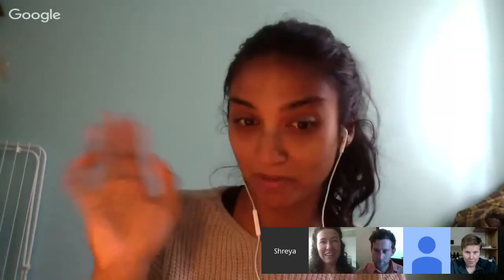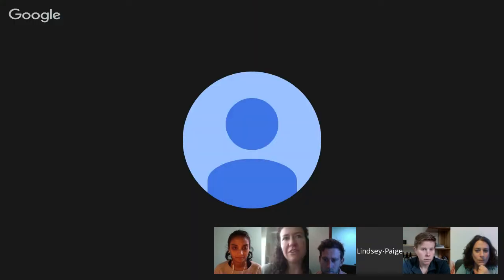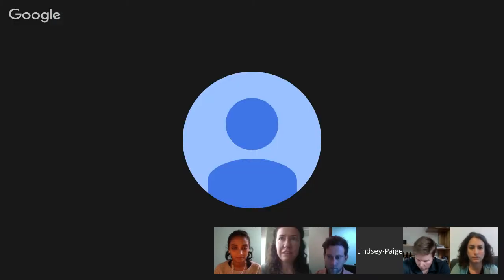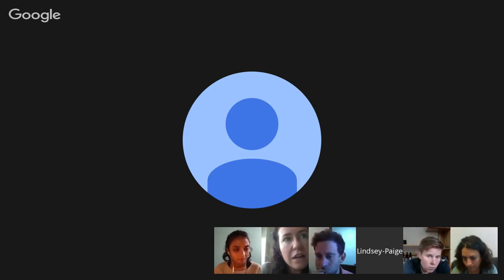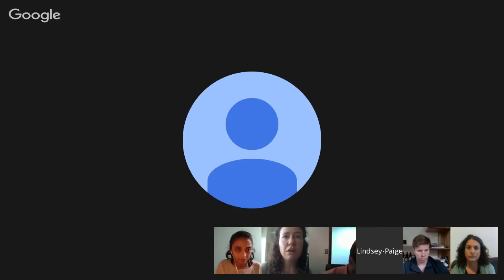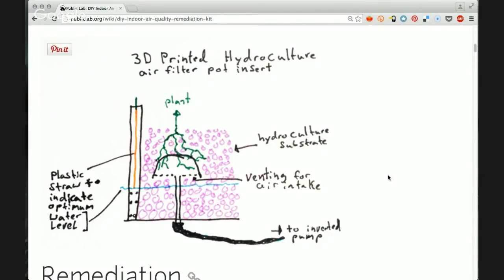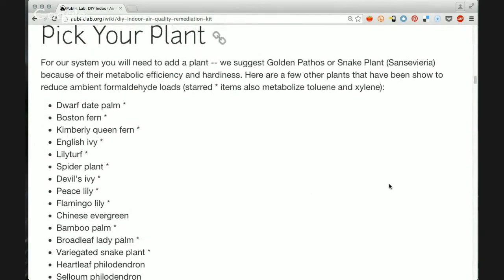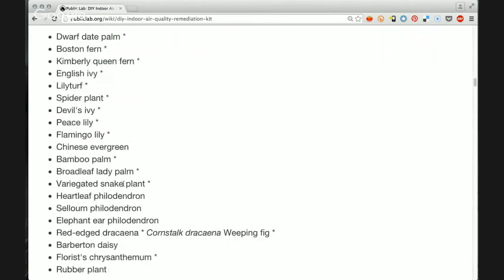OpenHour: Formaldehyde and the Plant Remediation Experiment - Oct 2015 | Public Lab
OpenHour is an interactive seminar hosted by the Public Lab Community both online and in person. The topics of OpenHour vary from presentations on tools and methods, and discussions on environmental issues, to approaches to data-based advocacy. OpenHour is a great way to meet people in the Public Lab community. Bring your research, your ideas, and your questions; and join us for OpenHour on the first Monday of each month.